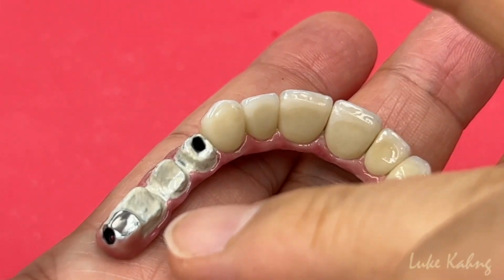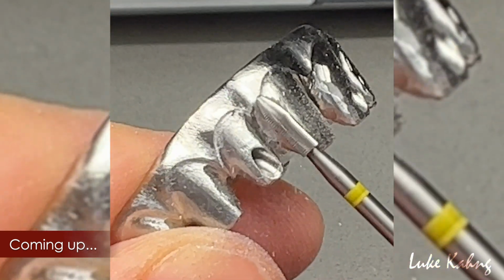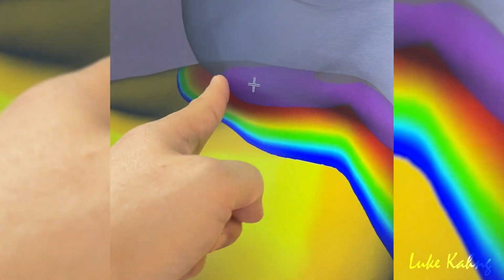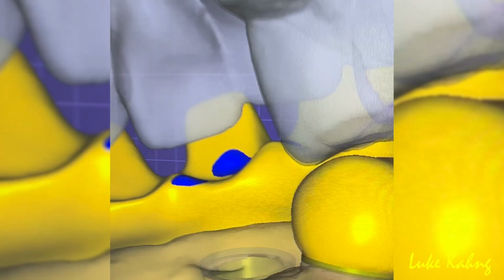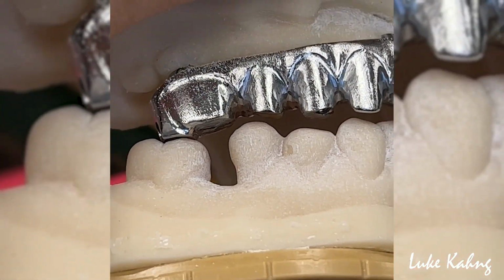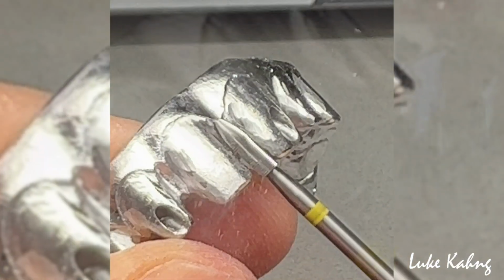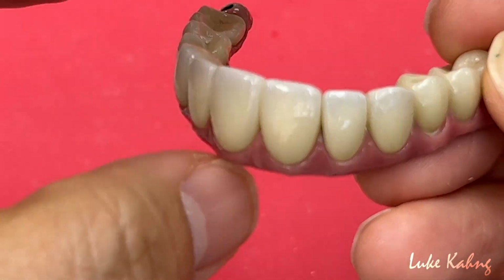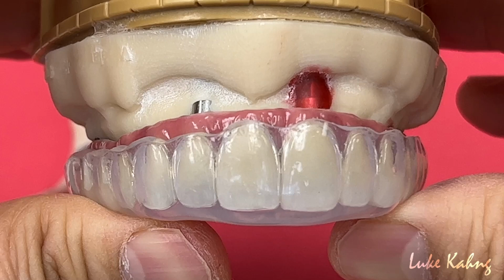Creating Sanitary Pontic Bridges from Two Implant Problems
In this video, Luke shares a Full Mouth Syton 7-Star restoration with a Metal Rest that required Pontic Bridges that needed to be easy to clean due to two Implant issues.

If you’re interested in seeing more Dental Restorations like this, follow Luke on Social Media @lukekahng